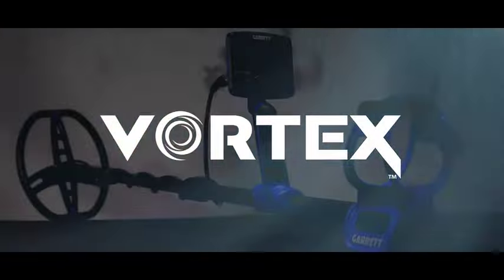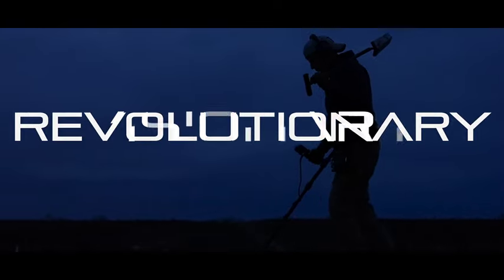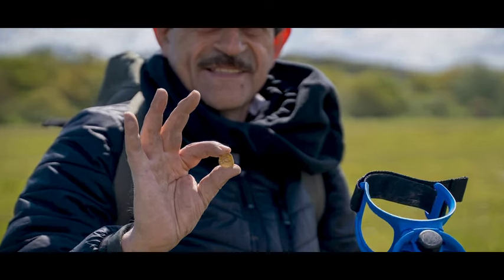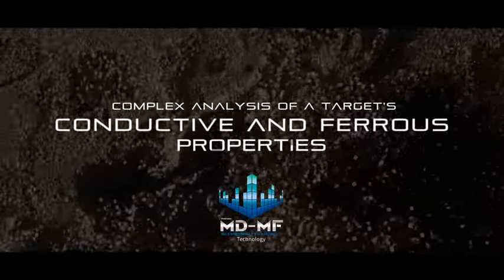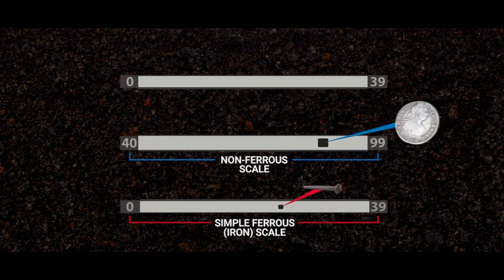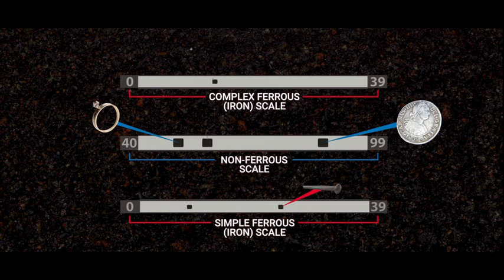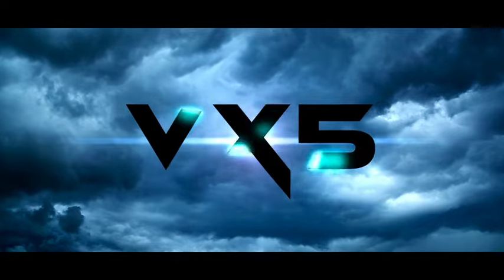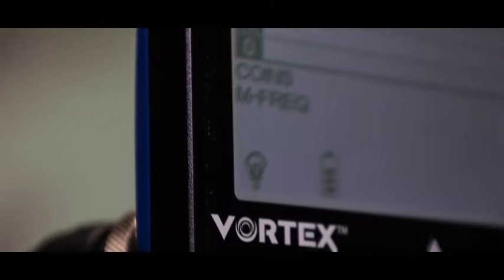Garrett Vortex – Nouveau détecteur de métaux avec technologie multifréquence unique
Bienvenue dans notre examen approfondi et notre exploration des détecteurs de métaux de la série Garrett Vortex ! 🚀

Dans cette vidéo, nous plongeons dans le monde des détecteurs de métaux les plus avancés et les plus polyvalents de Garrett, conçus pour révolutionner votre expérience de chasse au trésor. La série Vortex comprend trois modèles impressionnants : les VX5, VX7 et VX9, chacun doté de fonctionnalités et de technologies de pointe.

Ce que vous apprendrez :
🔍 Présentation de la série Vortex

Découvrez les caractéristiques uniques des modèles VX5, VX7 et VX9.
Comprenez l'importance de la technologie multidimensionnelle multifréquence (MD-MF) de Garrett.
Découvrez comment ces détecteurs entièrement étanches sont parfaits pour les chasses au trésor terrestres et sous-marines.

🎯 Comparaisons détaillées des modèles

Découvrez comment le VX5 d'entrée de gamme offre une base solide avec des options mono et multifréquences, parfaites pour les débutants.

Découvrez les capacités améliorées du VX7, notamment le puissant mode multifréquence Salt pour les environnements de sable humide et d'eau salée.

Découvrez le VX9 de niveau professionnel avec son affichage avancé de l'ID de cible, ses commandes de vitesse de récupération supplémentaires et ses modes de recherche spécialisés comme le mode THIN COINS pour détecter les pièces fines et moins conductrices.

⚙️ Fonctionnalités avancées et évolutivité

Découvrez la capacité unique de la série Vortex à passer d'un modèle à un autre avec des mises à jour logicielles.
Comprenez les avantages de fonctionnalités telles que la vitesse de récupération réglable, le volume du fer, le mode de localisation, etc.
🔧 Accessoires et personnalisation

Découvrez en avant-première la gamme de bobines de recherche et d'accessoires Vortex conçus pour améliorer votre expérience de détection.
Découvrez le casque sans fil exclusif Garrett MS-3 Z-Lynk et d'autres options de casque.

Pourquoi choisir la série Garrett Vortex ?

Polyvalence : que vous soyez débutant ou professionnel, il existe un modèle Vortex adapté à vos besoins.
Technologie : bénéficiez des dernières avancées en matière de technologie de détection de métaux.
Personnalisable : améliorez votre détecteur au fur et à mesure que vos compétences se développent.
Rejoignez-nous pour exploiter le potentiel de la série Garrett Vortex et faire passer votre chasse au trésor au niveau supérieur ! 🎉

Achetez votre détecteur de métaux Garrett Vortex Series ici : Garrett Vortex Series